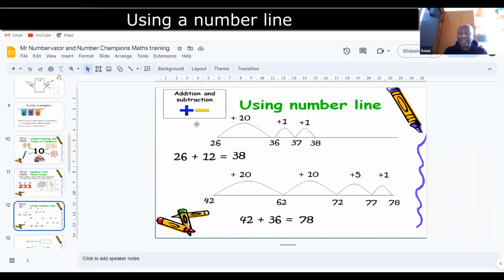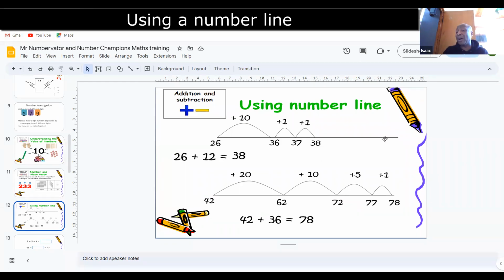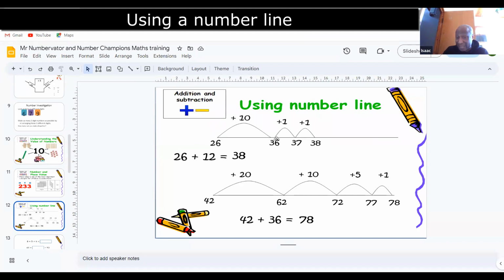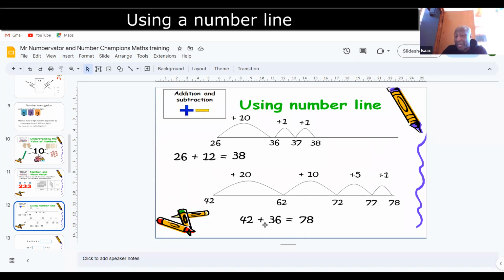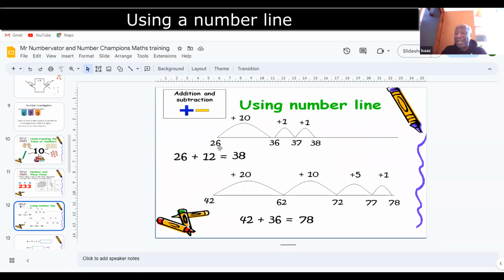Using a Number Line- Mr Numbervator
How to use a Number Line